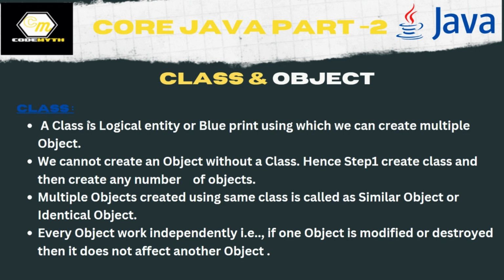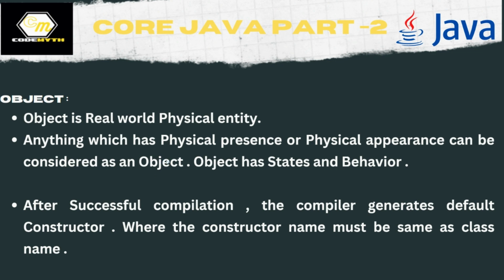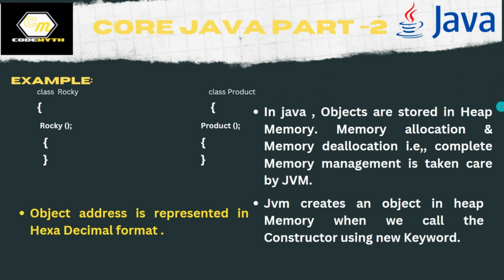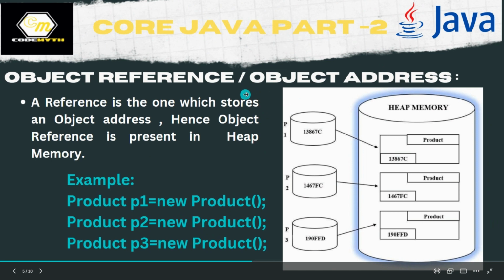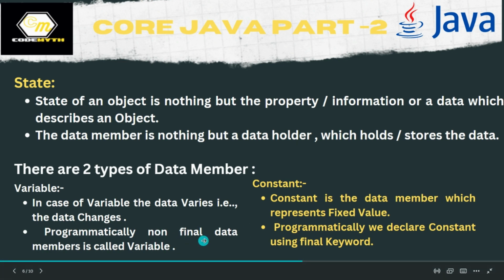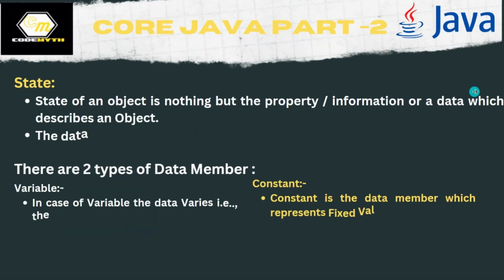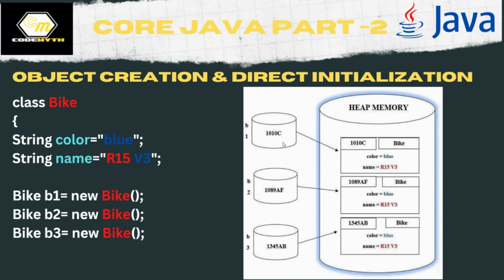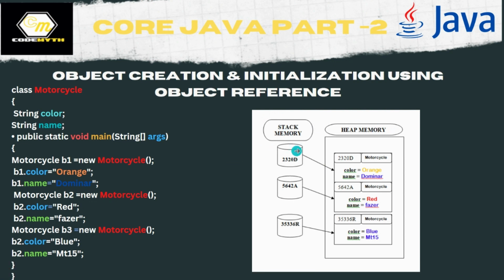Core java Part 2 || Basic of Core Java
This tutorial is part of core java, here we will cover all the concept of core java  in details.

Video Highlights
00:00 Introduction
00:13 Class & Object
02:27 Object refrence and object address
04:04 Object creation and Direct nitialization
04:50  Object creation and  nitialization using Object refrence